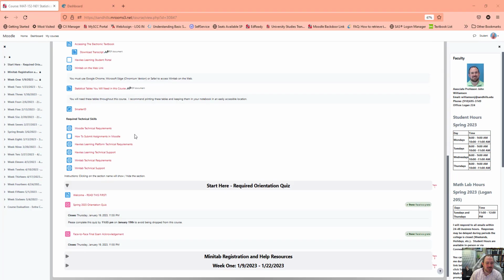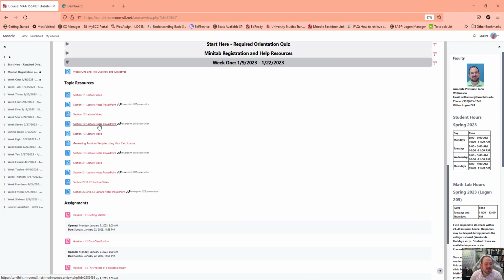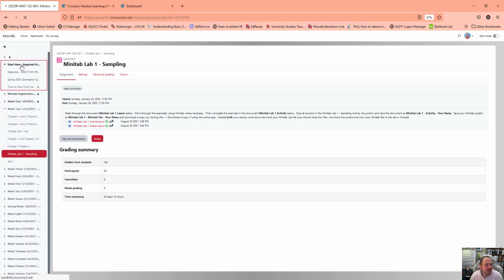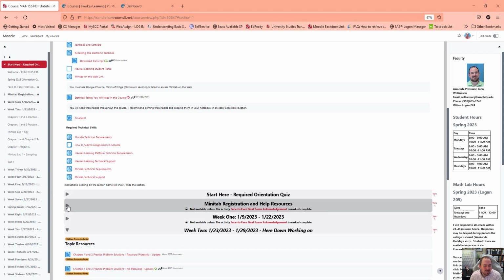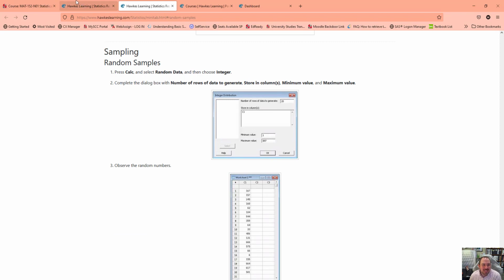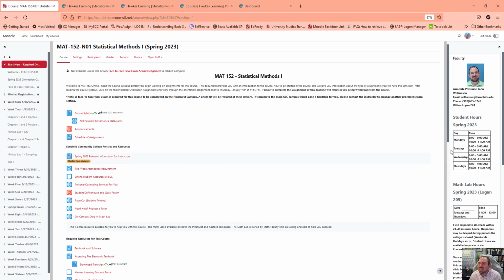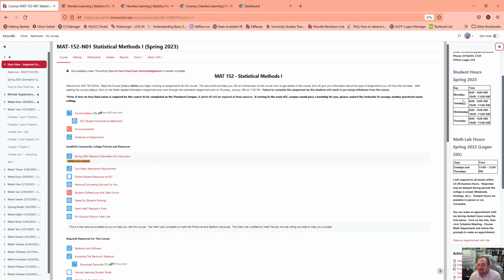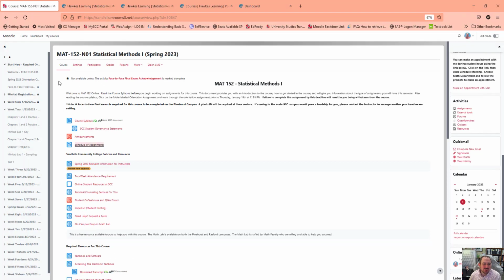Welcome Video MAT 152 N01 Spring 2023